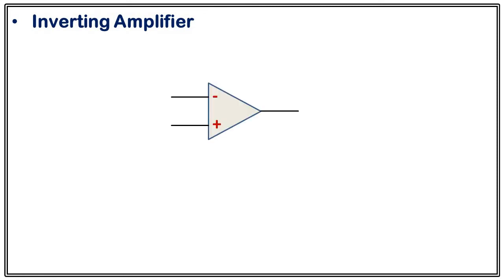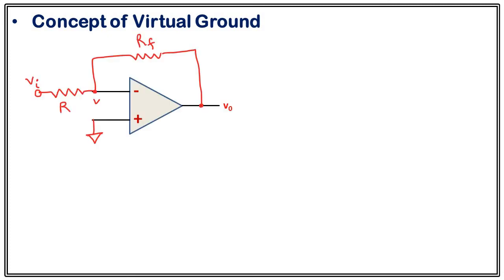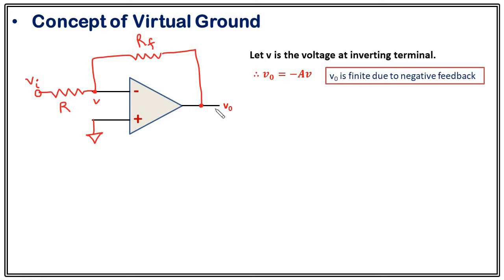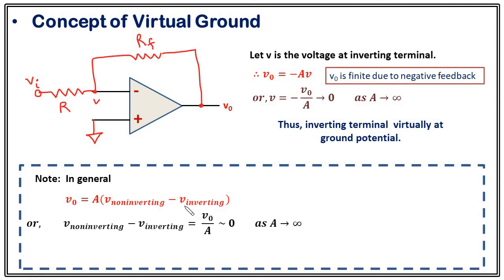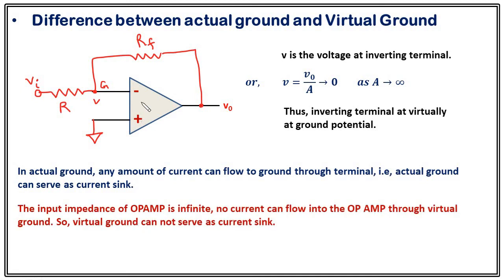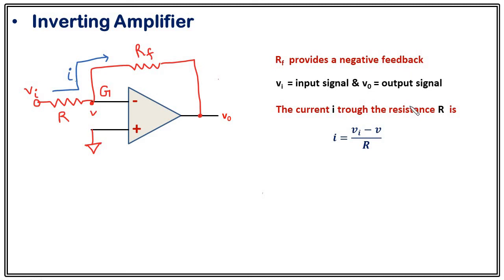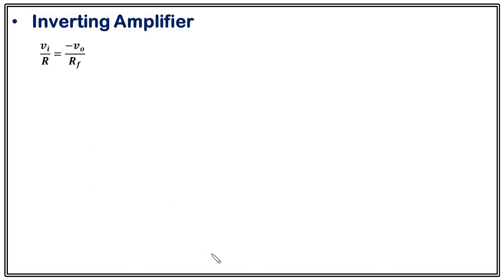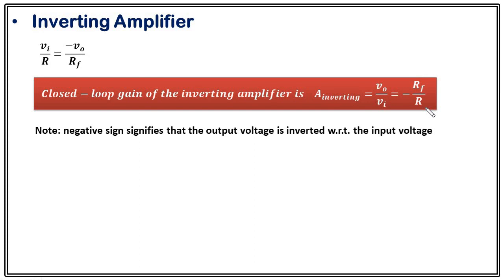Inverting Amplifier | Virtual Ground | Operation amplifier | Part 2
In this video, you will find a detailed discussion on inverting amplifiers and the concept of virtual ground (virtual short-circuited).

In the open-loop condition, voltage gain is very high thus even applied input voltages are of the order of a few microvolts, output voltage gets saturated.
Thus, in order to control and tune the gain, negative feedback is required. Inverting amplifier:  The output voltage will appear with opposite polarity with respect to the input voltage.

This video is part of a video series: OpAmp OperationalAmplifier InvertingAmplifier. You are watching this video on PhysicsLerningWithDrShaw

Part 1: Introduction to operational amplifier |  OP AMP | characteristics of ideal OP-AMP | CMRR